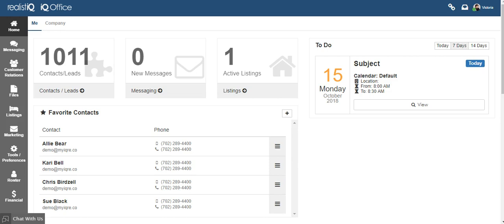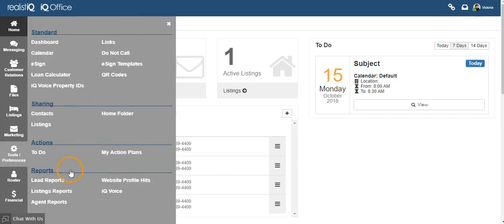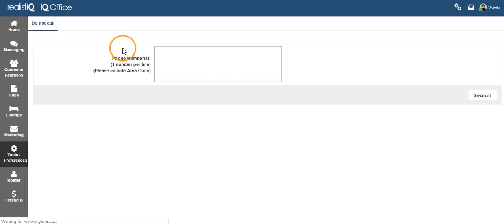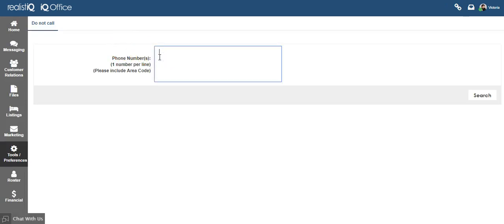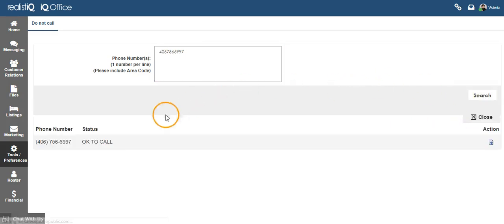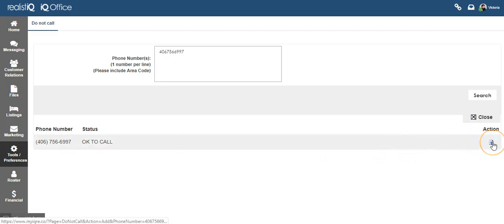How to use the DNC feature